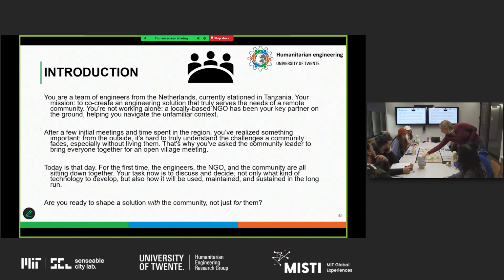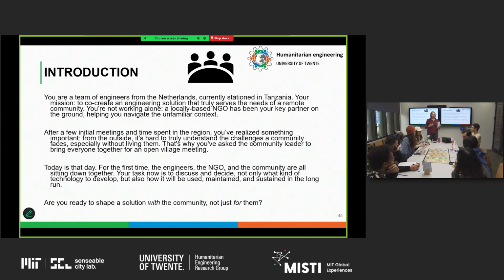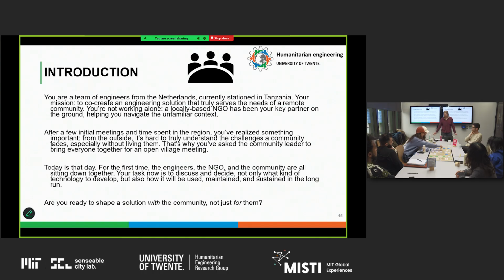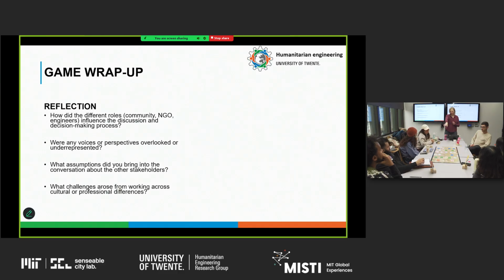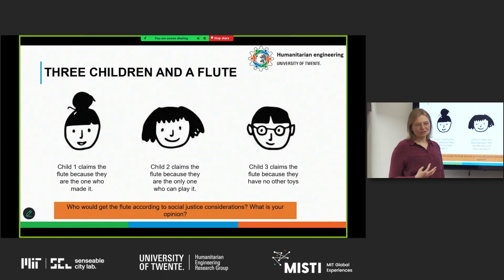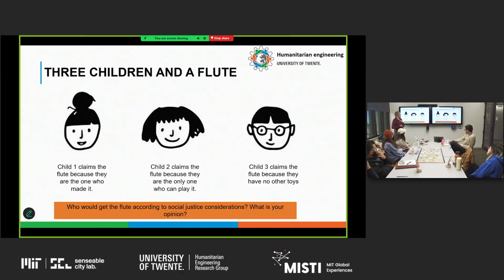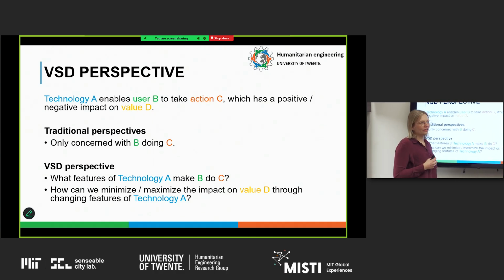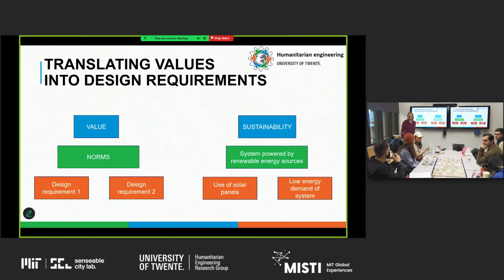IAP: Humanitarian Engineering in Favelas Brazil 2026 - Serious Game Design for Social Justice